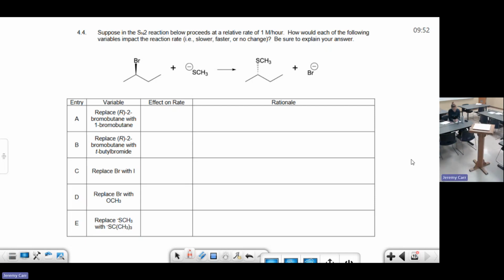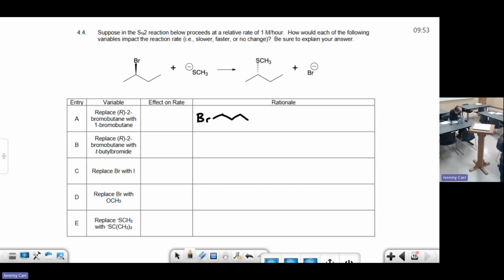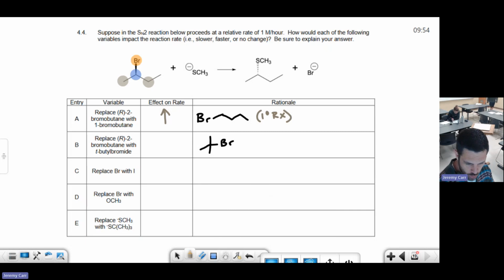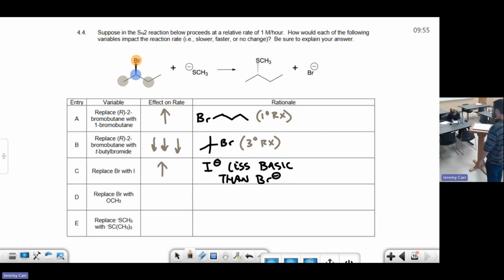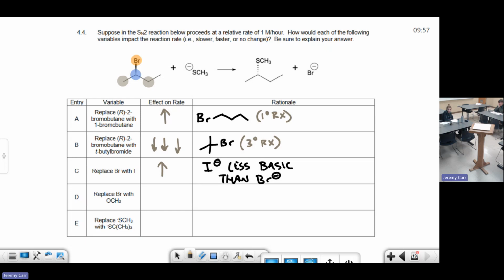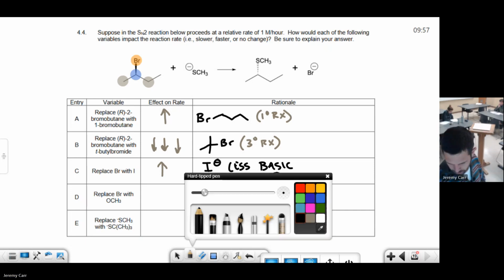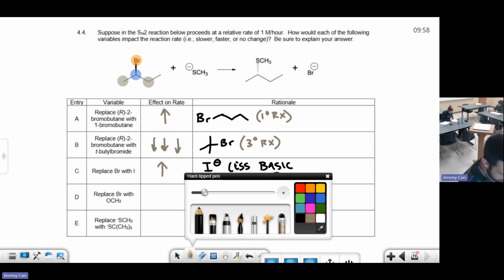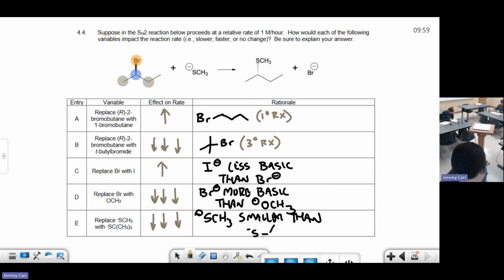CHM221 - 5.4.4 - Practice Problem - Experimental Affecting SN2 Reaction Rates